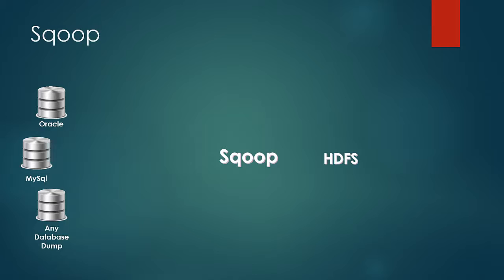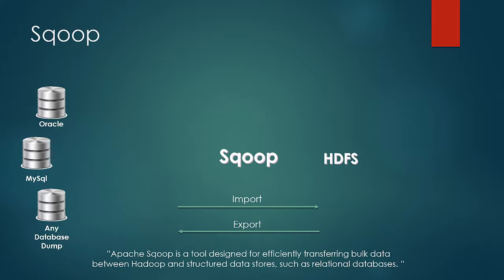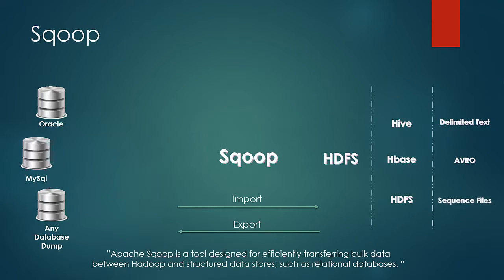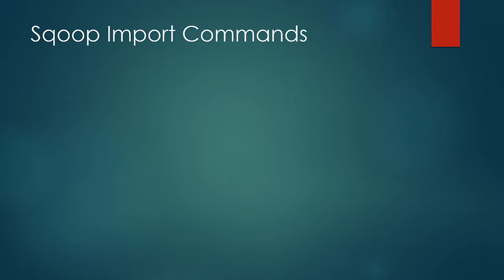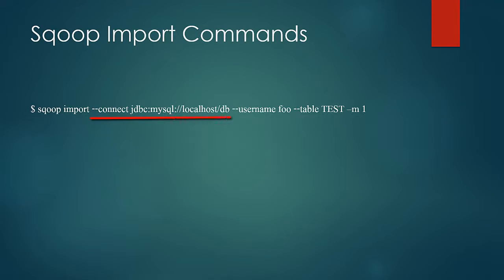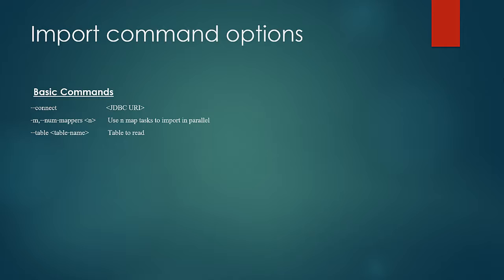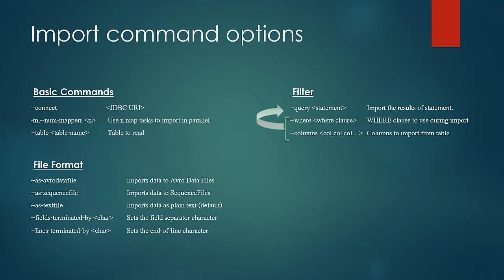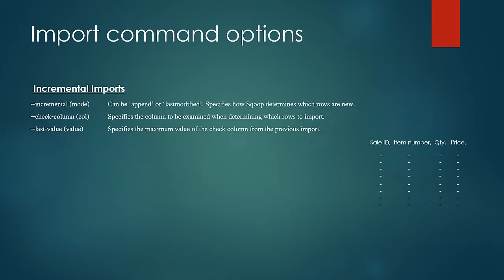Lesson 46: Introduction to Sqoop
This video will introduce about the  Introduction to Sqoop